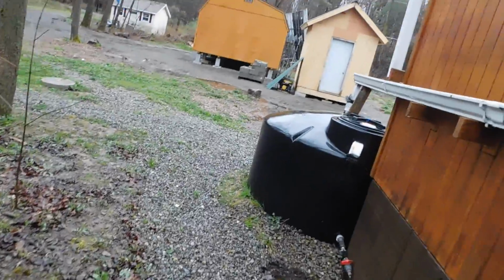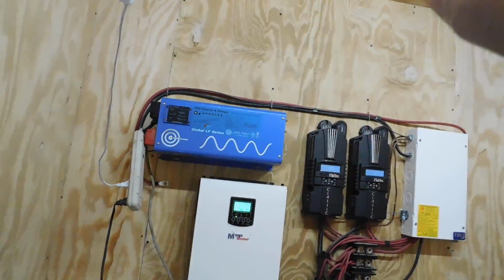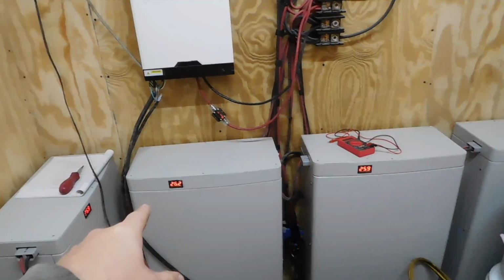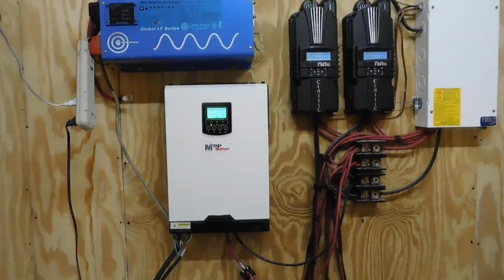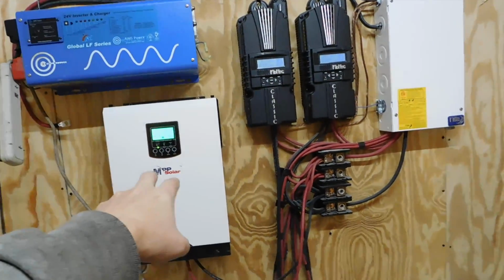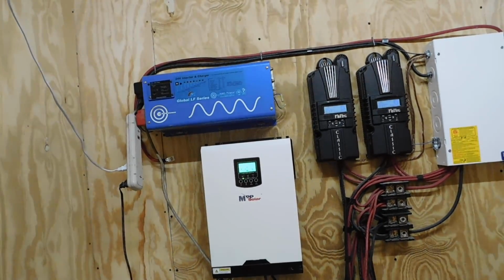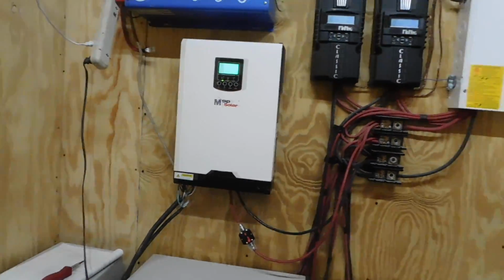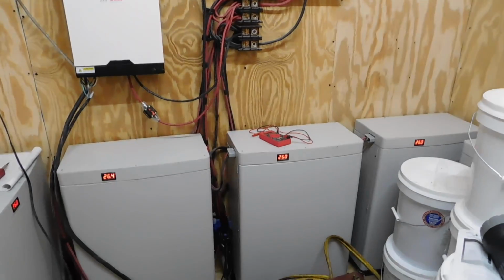Problems with power at the Homestead.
It has been a wet and rainy day today as well.